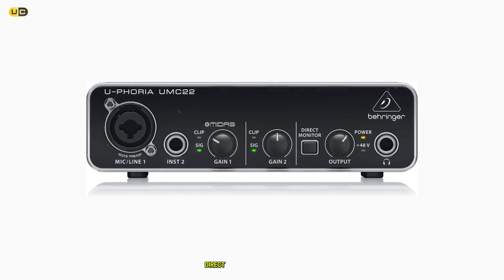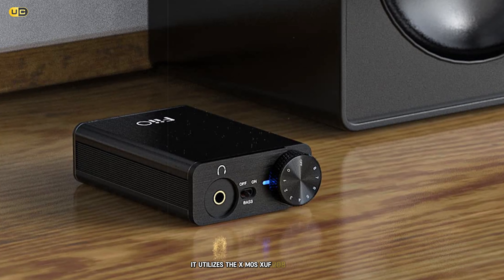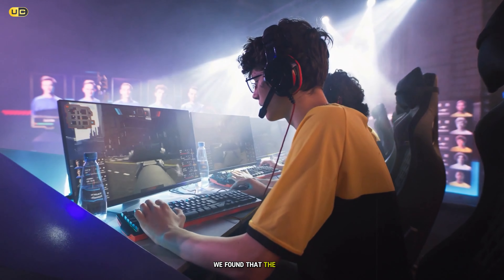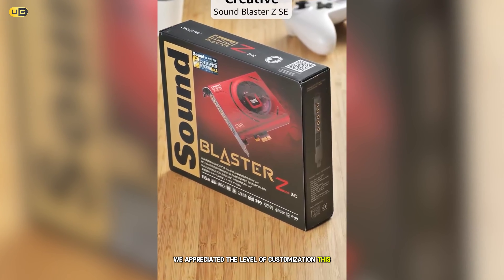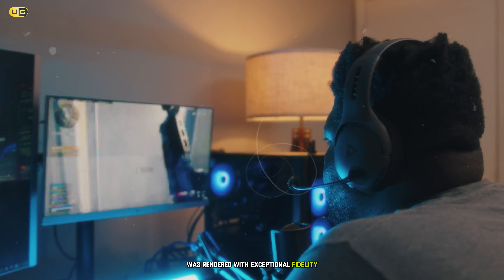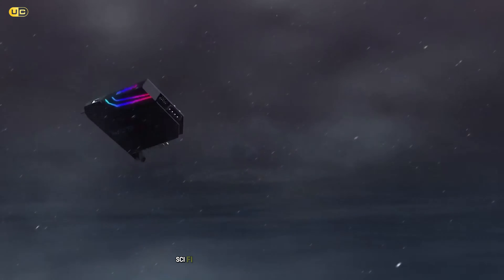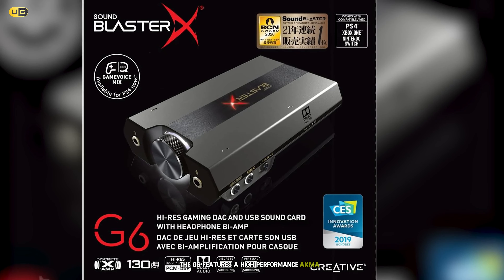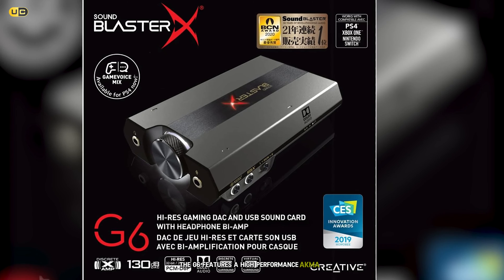Top 7 Best Soundcard For Gaming-Pc 2024 [ Reviews & Buying Guide ]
Explore the ultimate guide to the *Best Soundcard For Gaming-PC 2024* in our latest video! Whether you're a casual gamer or an audiophile seeking the best audio experience, our comprehensive *soundcard reviews* and comparisons will help you find the perfect match for your setup. From enhancing in-game sound to providing pristine audio for music and movies, these soundcards are designed to elevate your PC's auditory performance.

🕝Timestamps🕝
00:00 - Intro: Best Soundcard For Gaming Pc
00:39 - Behringer U-Phoria UMC22 USB Audio Interface
02:24  - FiiO E10K (OLYMPUS2) TYPE-C USB DAC
04:14 - Creative Sound Blaster Z SE
06:15 - Creative Sound BlasterX AE-5 Plus.
08:16 - Sound BlasterX G6 Hi-Res
10:22 - Creative Sound Blaster X4
12:24 - Best Overall: EVGA Nu Audio Card
14:30 - Outro: Soundcard For Gaming Pc

We delve into the top *soundcard for gaming* options, including internal and *external sound cards*, to suit different preferences and setups. Discover which models are best for specific needs, such as the *best sound card for music* or a *sound card for recording*. Our video also explores the benefits of using a *gaming sound card* with features like EQ settings and surround sound capabilities.

For those looking to maximize their gaming audio, we discuss the advantages of pairing your soundcard with the *best gaming headphones* and *gaming amp*. Whether you're interested in a *PC sound card for audiophile* quality or simply want the best value for your money, our guide covers everything from budget-friendly options to high-end models.

Join us as we explore the world of PC audio and uncover the best soundcards that 2024 has to offer. Whether you're upgrading from onboard sound or building a new gaming rig, this video is your essential resource for achieving superior audio quality.